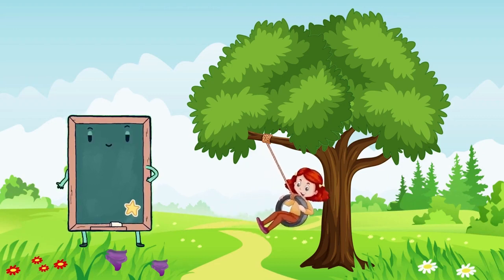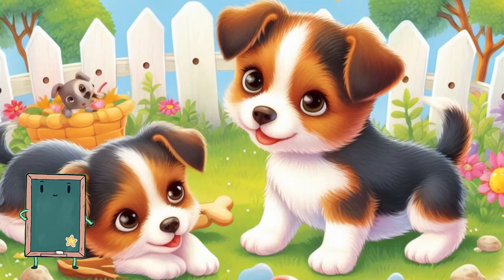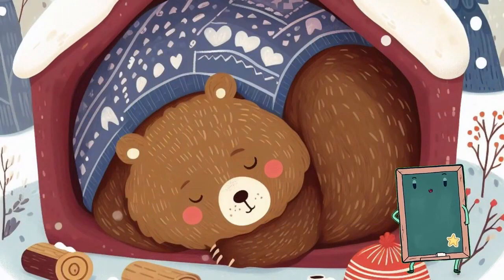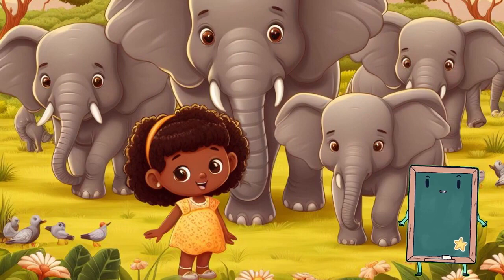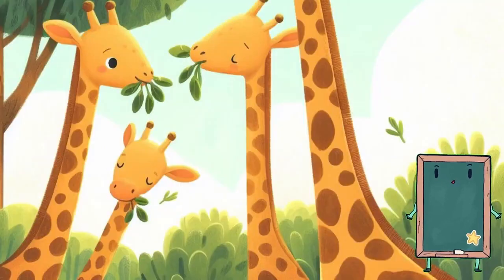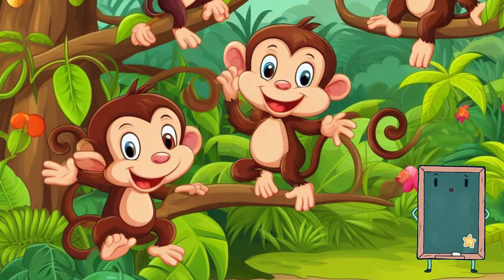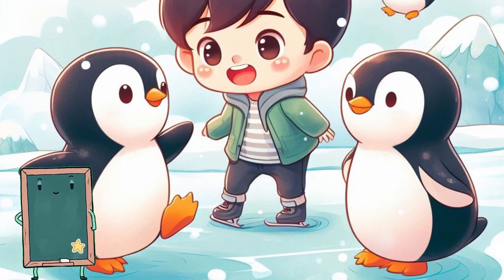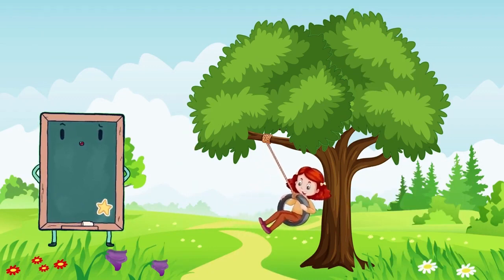Animal Adventure - Learn About Animals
🌈 Welcome to an enchanting adventure on the farm! 🚜🐄 Join us in this delightful video as we embark on a journey filled with laughter, joy, and a whole lot of adorable animals! 🐓🐖

🌿 Bring your little ones along as we explore the wonders of the farm, where curious minds meet furry friends. From fluffy chicks to oink-tastic pigs, this video is tailor-made for toddlers and preschoolers who are ready to discover the magic of the countryside.

🐴🐑 Let's meet the friendly horses and sheep, learn about their cozy barn homes, and share giggles as we discover the playful antics of mischievous goats. Get ready for an up-close look at the daily life on the farm, as we follow the farmer through the fields and learn about the importance of hard work and care.

🦆🐓 Our feathered friends are waiting to say hello! Marvel at the colorful plumage of the chickens and ducks as they waddle and cluck around. We'll even get a glimpse of freshly laid eggs – nature's little miracles!

🌻🌾 Get ready for interactive fun as we join in on some farm activities! From feeding the animals to learning their names, this video is designed to engage and educate young minds in a playful and entertaining way. Your little ones will be singing along to catchy tunes and developing a love for the animal kingdom.

🎉 So, grab your hats and get ready for a farm-tastic adventure that's sure to leave your toddlers and preschoolers with smiles as big as the open fields. Hit play and let the farmyard fun begin! 🎈🚜